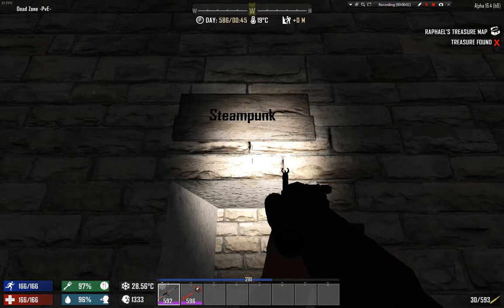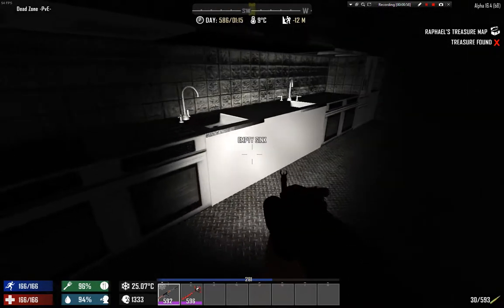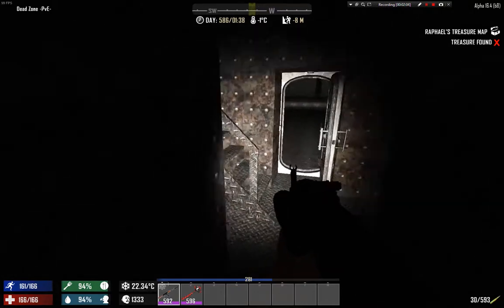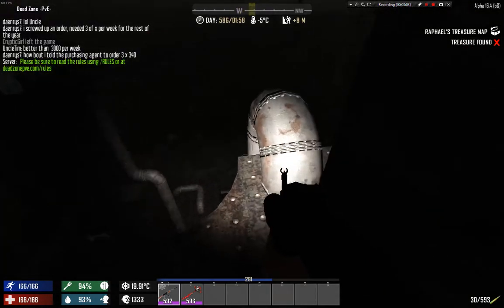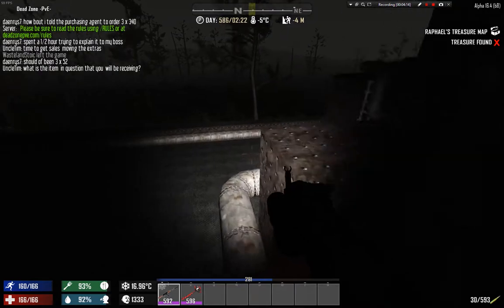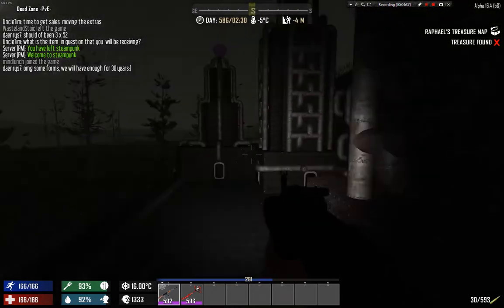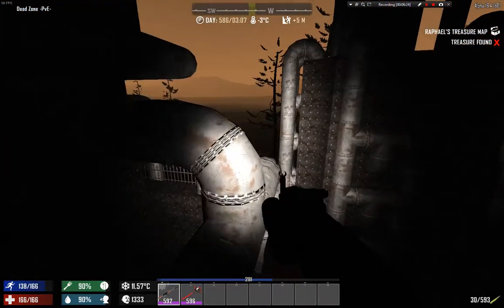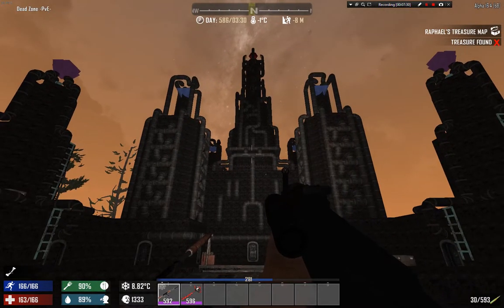7 Days To Die - Deadzone PvE - Steampunk building!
Today we go to explore custom built Steampunk dungeon BUT looks like someone got there before us so we find only so little and no zombies. Next custom dungeon will be more thrilling! 😤

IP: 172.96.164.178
Port: 22125